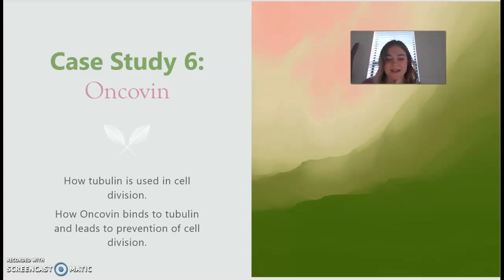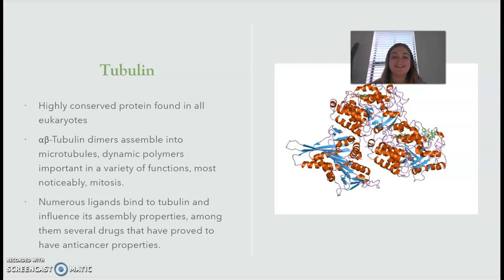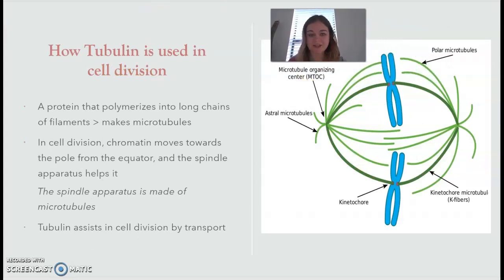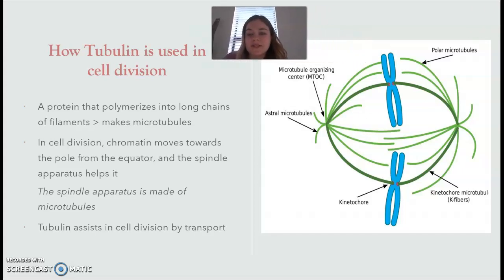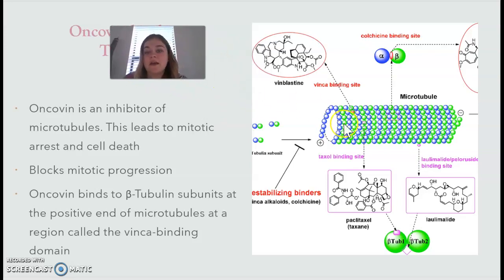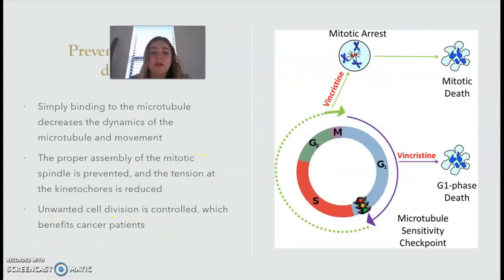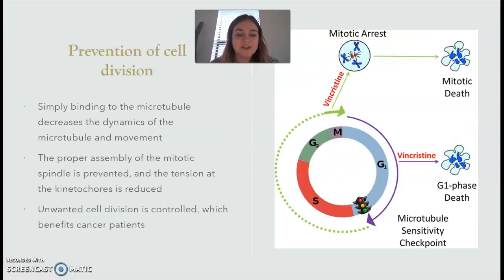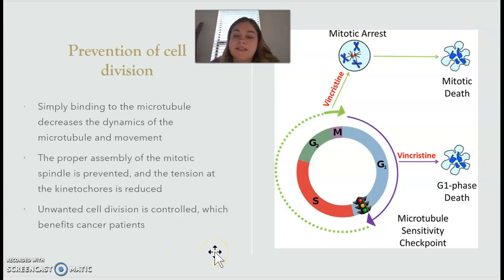Case Study 6